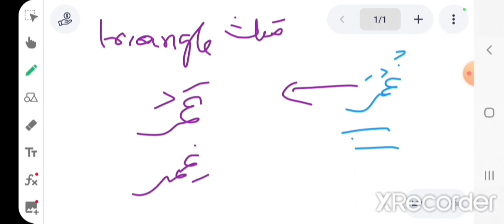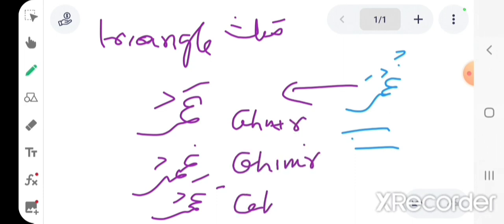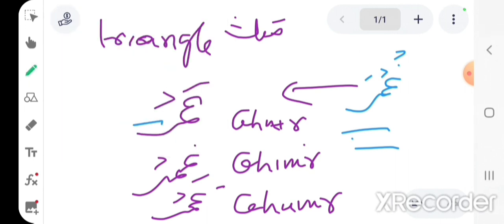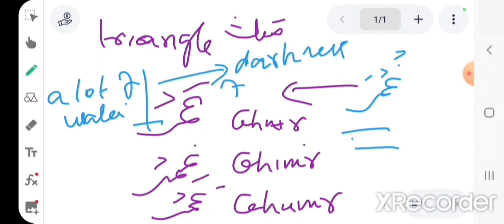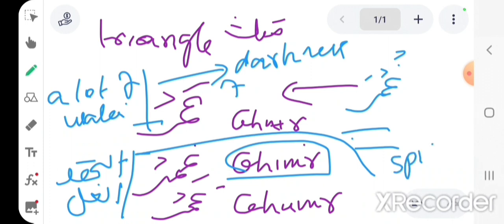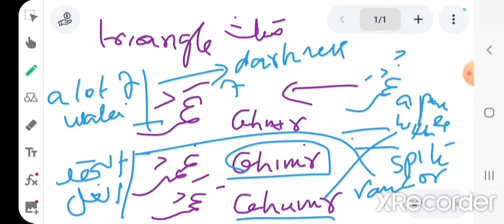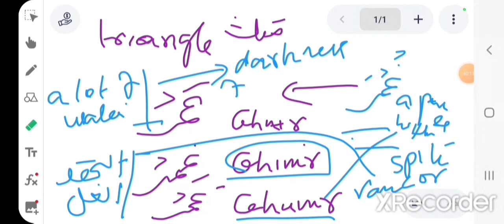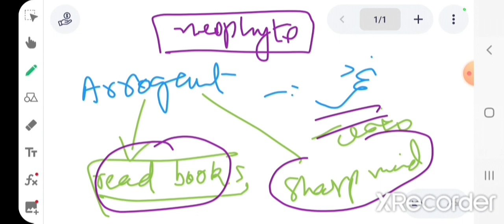غمر(ghamr)، غمر (ghimr)، غمر (ghumr )